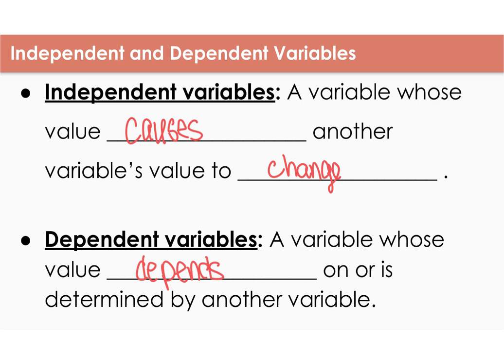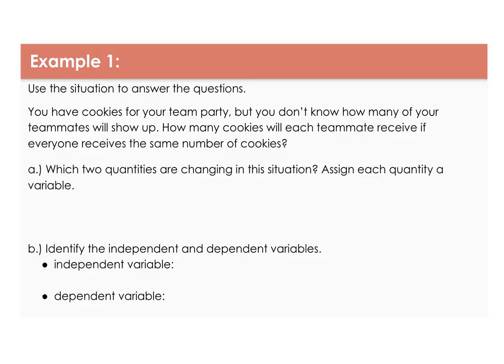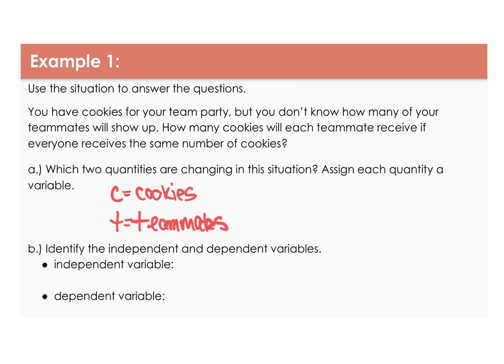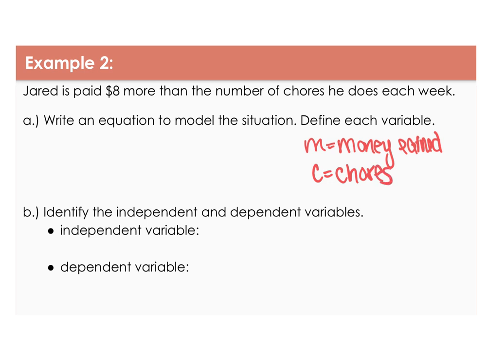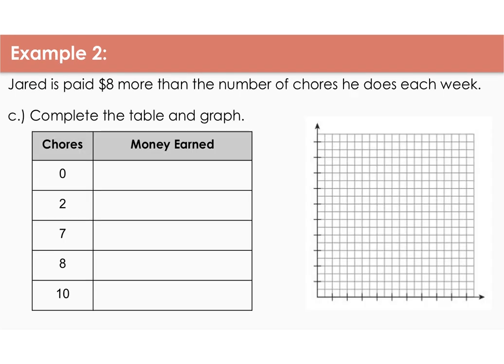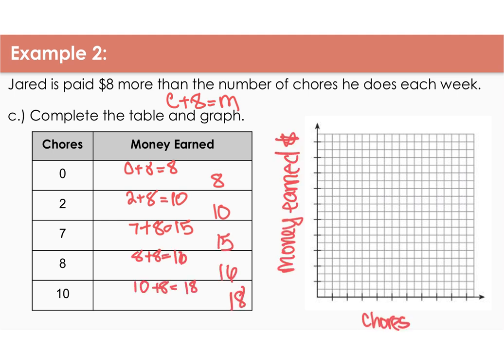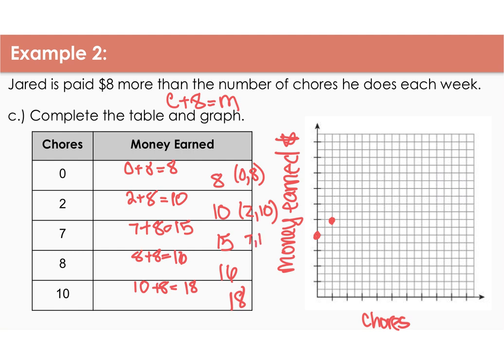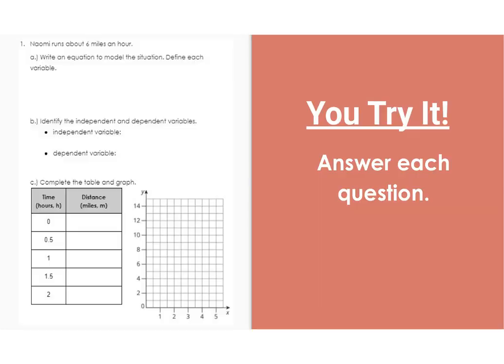Relationships between Tables, Graphs, and Equations